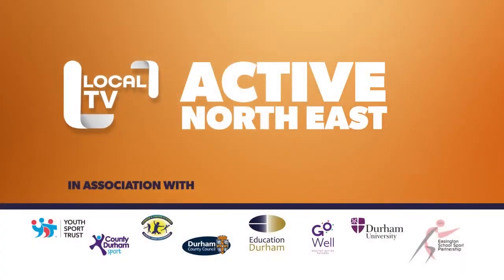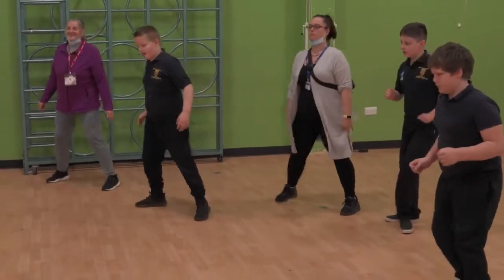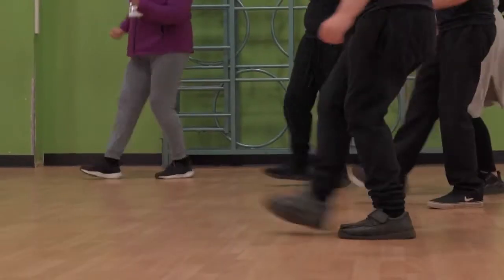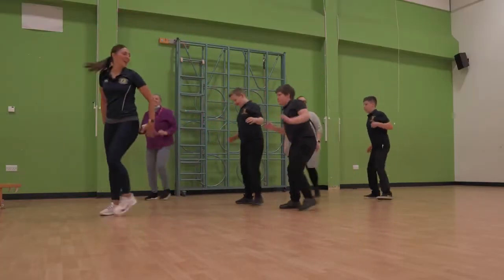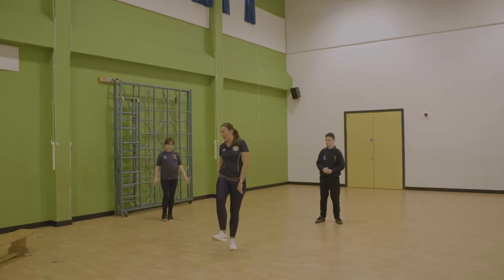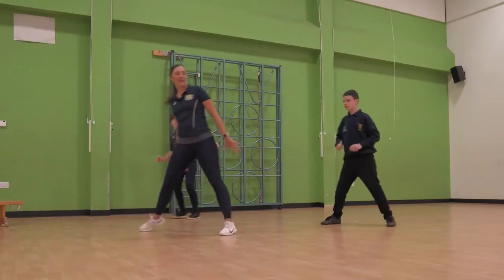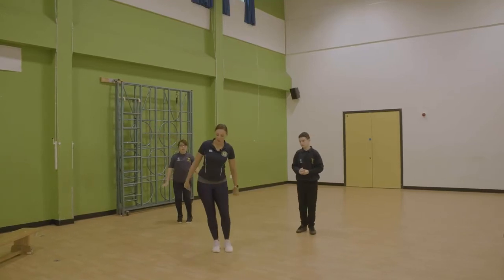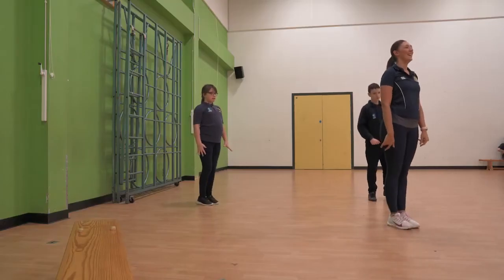Active 30 Episode 67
It's Wednesday and we are continuing to look back at our favourite Active 30 Durham episodes from 2021. Today we are focusing on key stages 2 and 3 with the pupils of Durham Trinity school